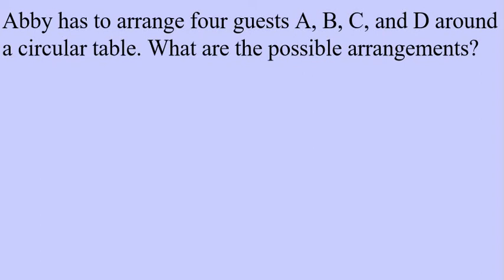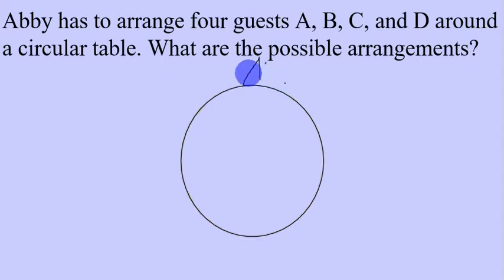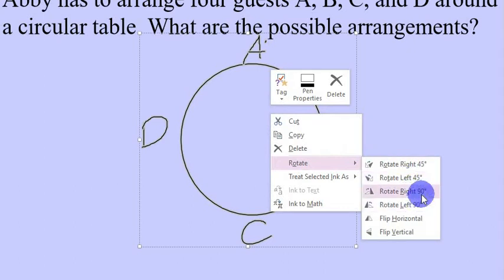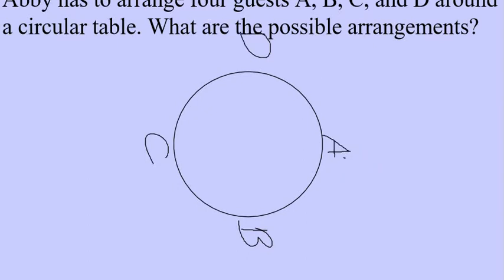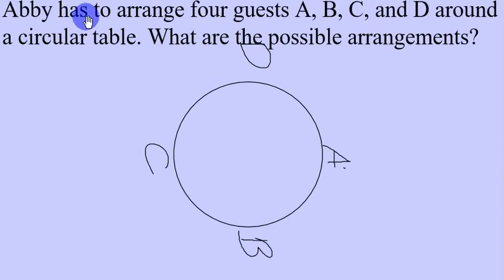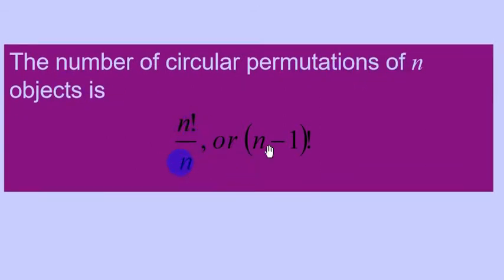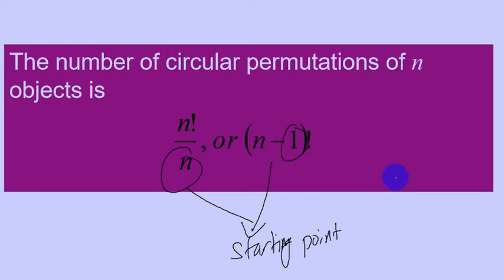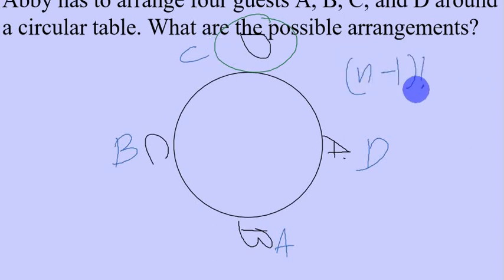Permutation: Circular Permutation